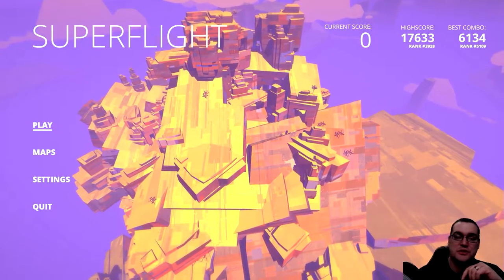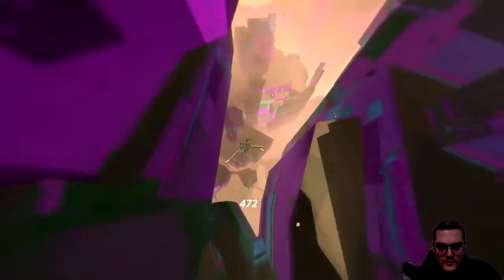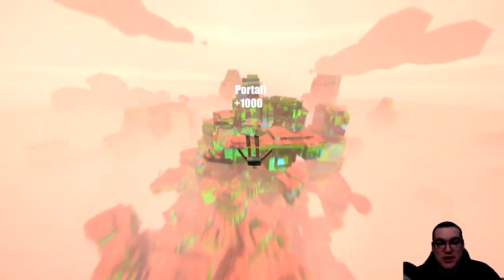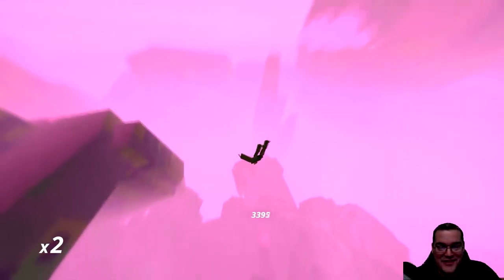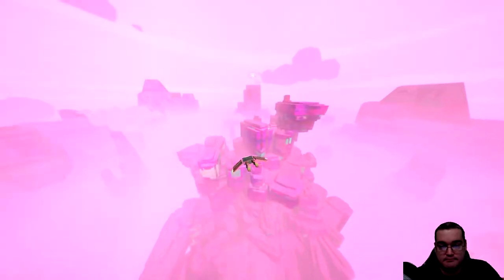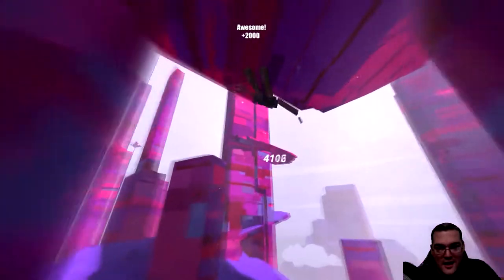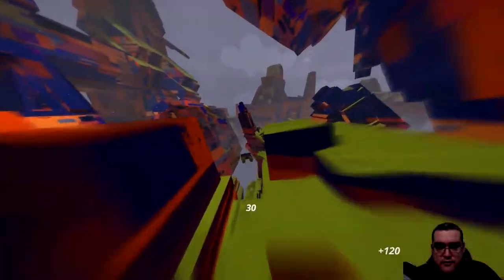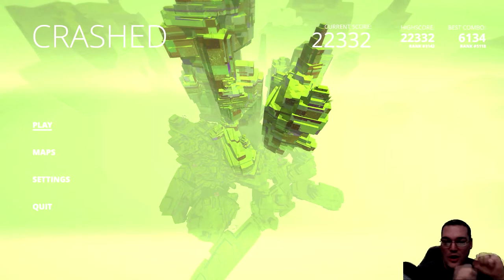Superflight Review and Gameplay - More Fun Than It Should Be!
Superflight is a game that takes you childhood fantasy of free form flight and gives it wings. Does it pay off or crash and burn?